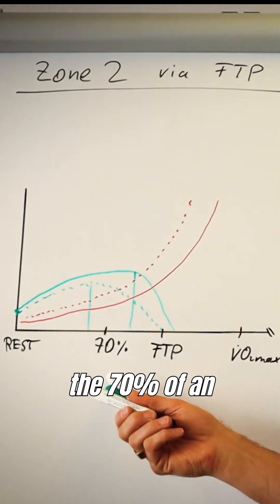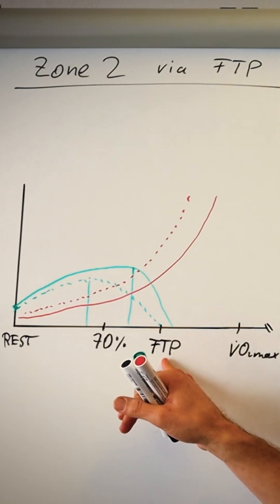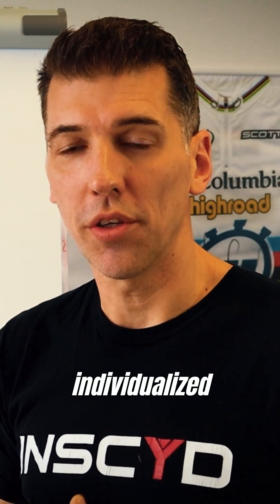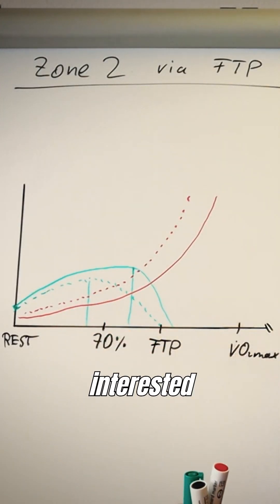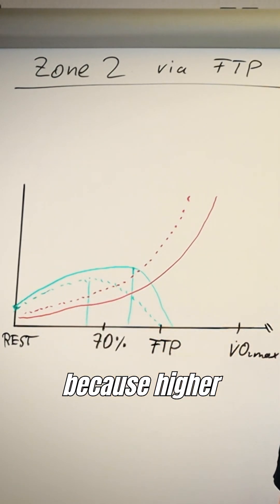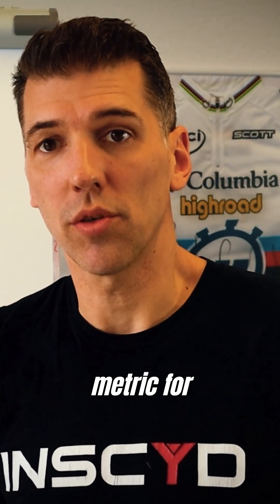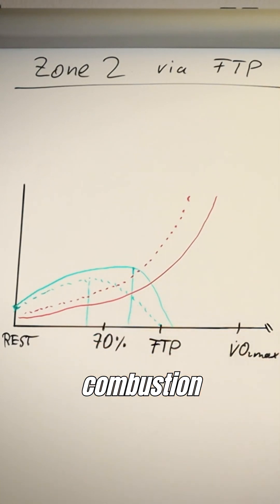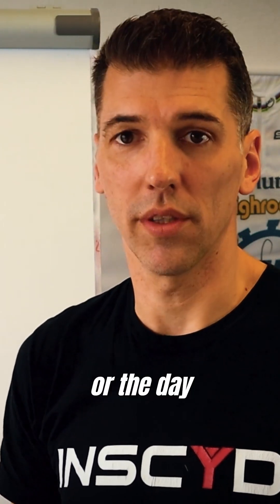Stop Using 70% FTP for Zone 2 — Here's Why It’s Failing You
Using 70% of your FTP for Zone 2 training? That number might look personalized, but it’s not. It’s just a generic estimate — and it’s likely holding you back. 🚫

In this Short, we explain: 🔥 Why 70% FTP ≠ individualized Zone 2